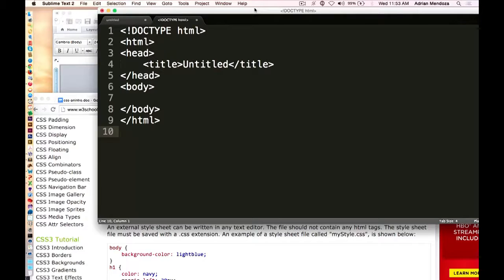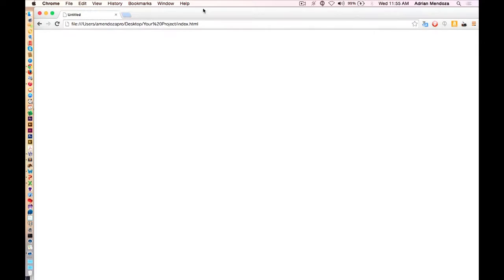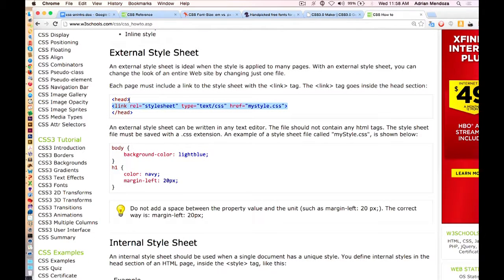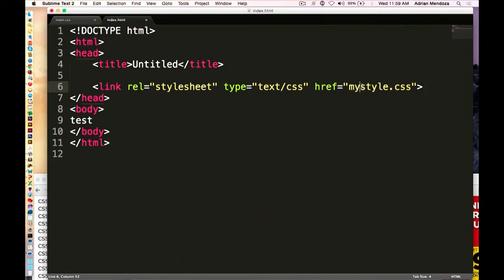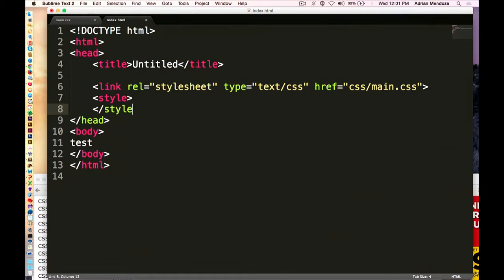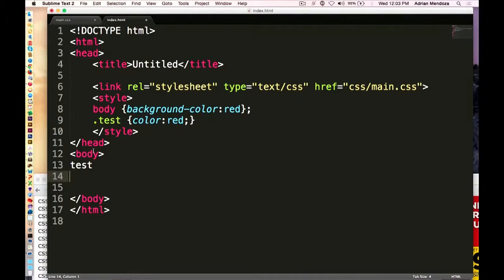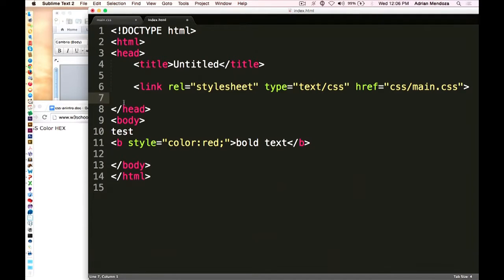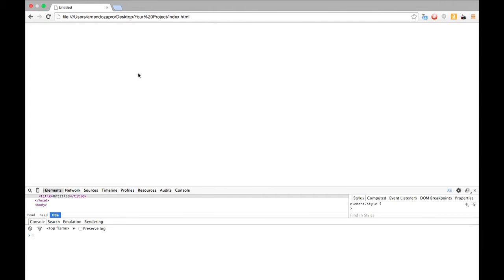015 setting up your css files in your html